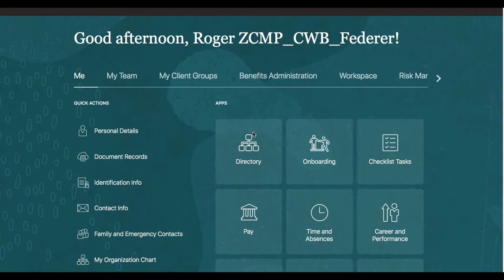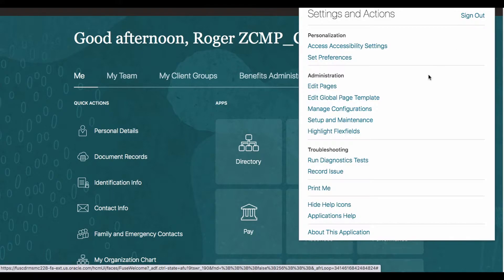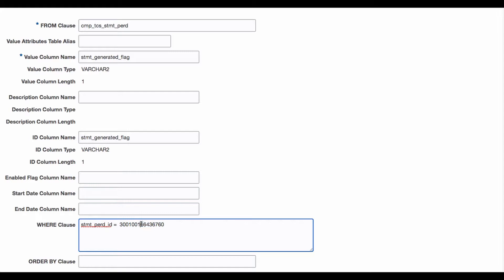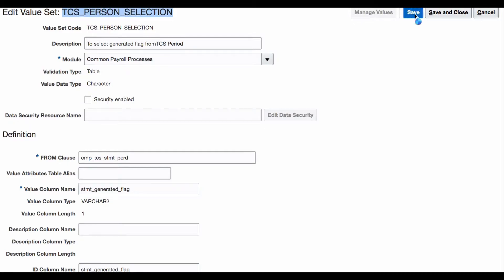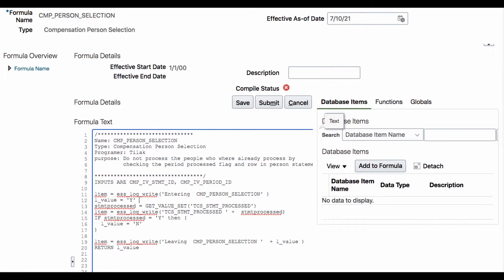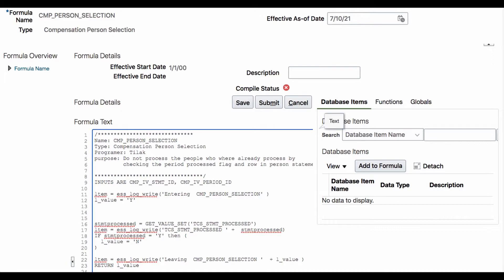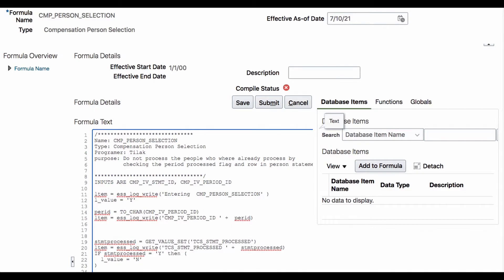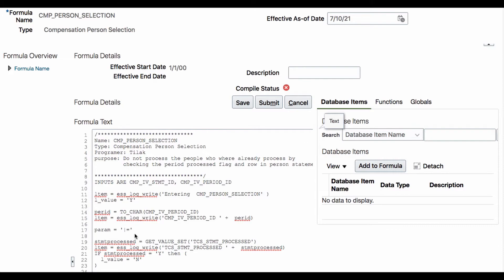Payroll Value Set II - Oracle Fusion HCM Fast Formula Tutorial - 20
How to define a payroll value set and how to use the value set in Fast Formula
Codes are available at the end of the blog